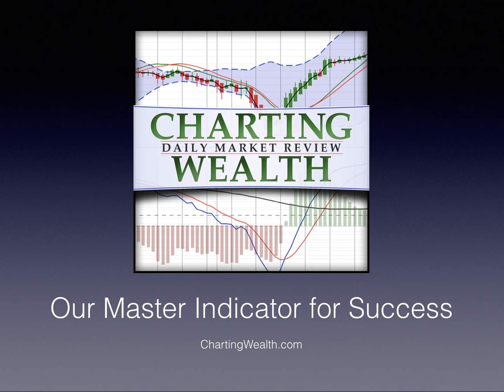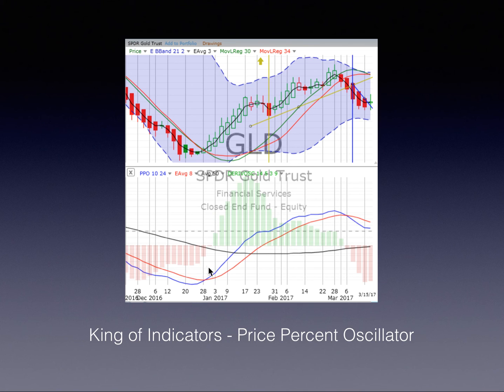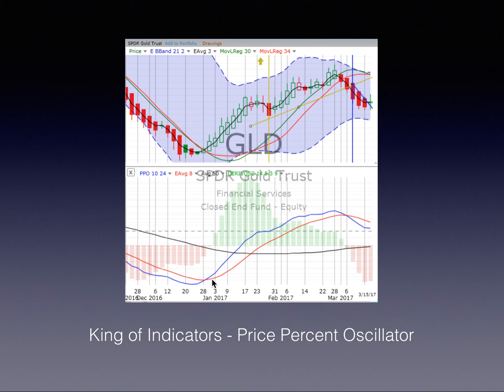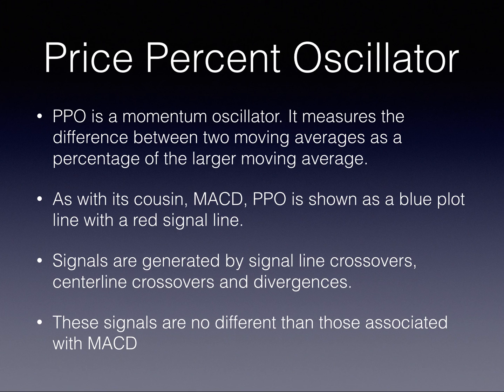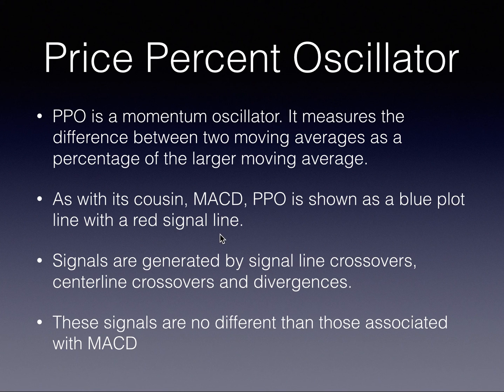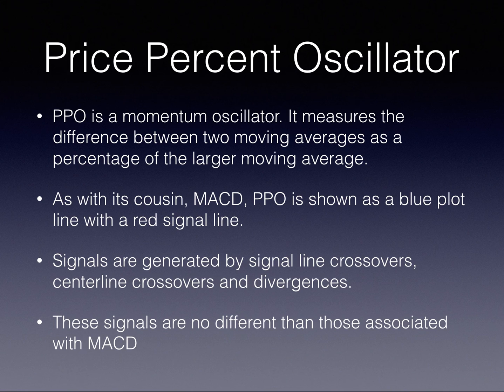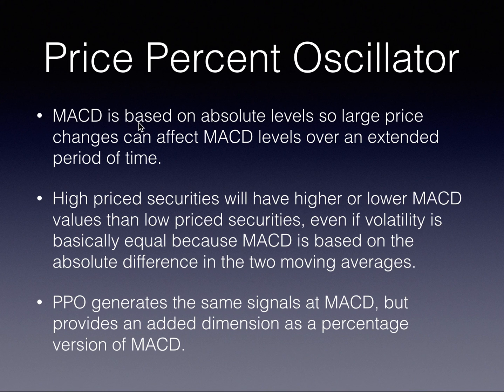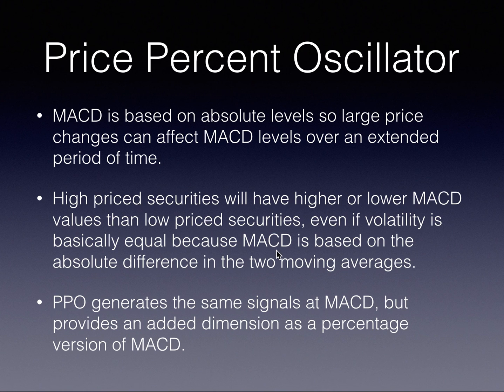Price Percent Oscillator: The Key to Our Success!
The Price Percent Oscillator (PPO) is a momentum oscillator. It measures the difference between two moving averages as a percentage of the larger moving average. As with its cousin the MACD, the PPO is shown as a blue plot line with a red signal line.
Signals are generated by signal line crossovers, centerline crossovers and divergences. These signals are no different than those associated with MACD.

The MACD is based on absolute levels so that large price changes can affect MACD levels over an extended period of time. High priced securities will have higher or lower MACD values than low priced securities, even if volatility is basically equal because MACD is based on the absolute difference in the two moving averages. PPO generates the same signals at MACD, but provides an added dimension as a percentage version of MACD.